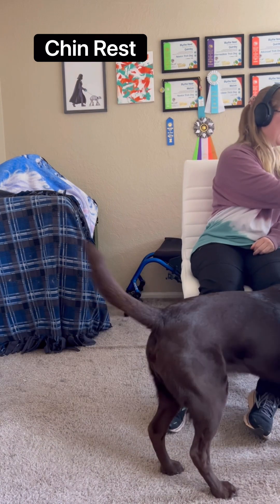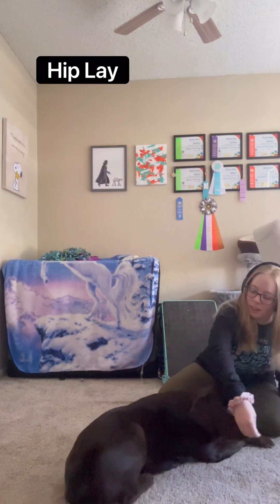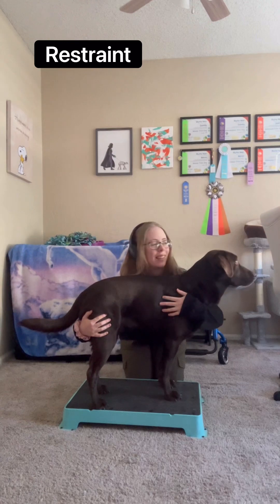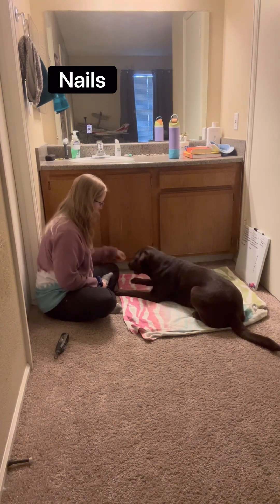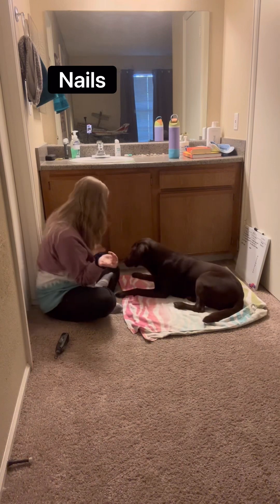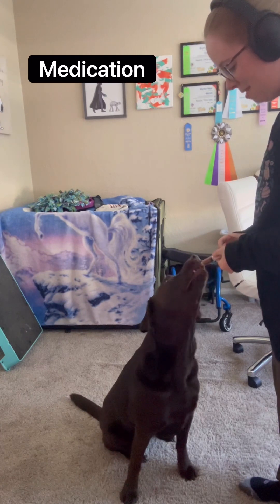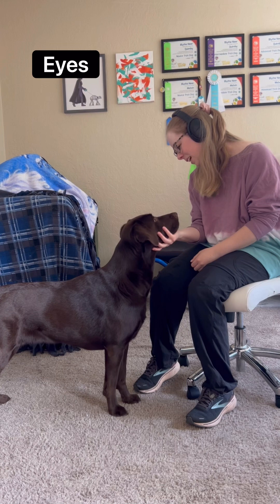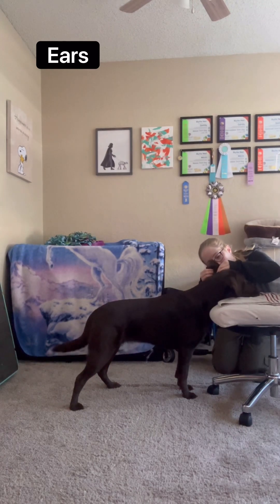Quimby CCC Level One